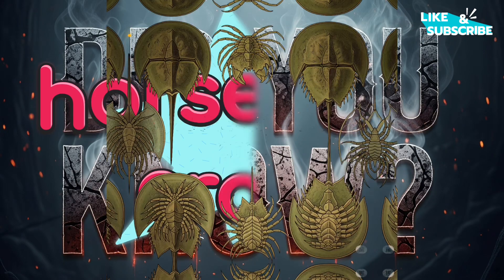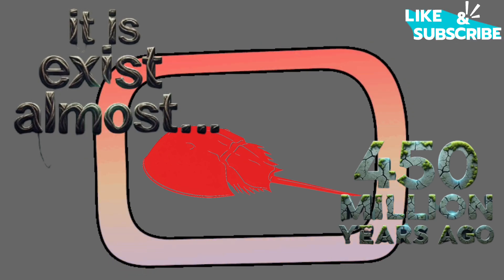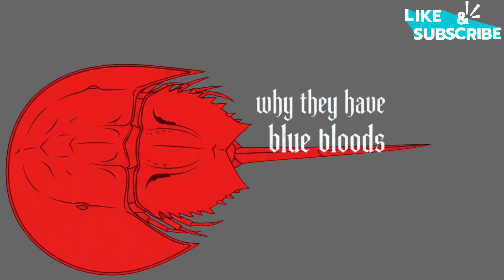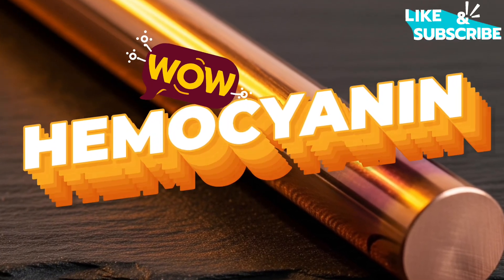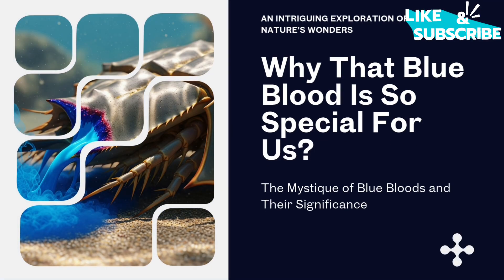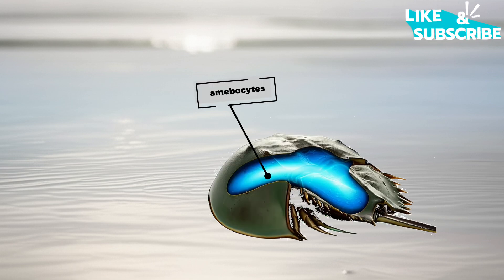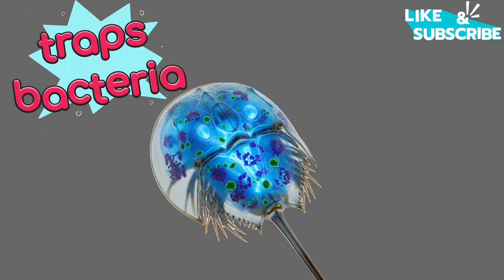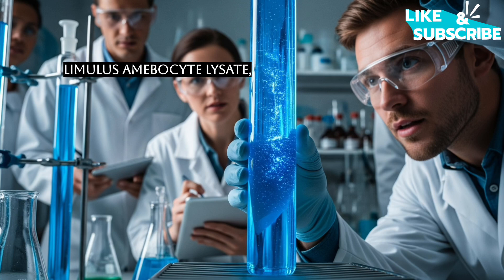The Blue Blooded Living Fossil That Saves Lives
In this video, we'll dive deep into the incredible story of the horseshoe crab. We'll uncover why these creatures have blue blood, what makes their immune system so unique, and how scientists harnessed this power to create the essential Limulus Amebocyte Lysate (LAL) test. You'll learn how LAL is used to ensure everything from vaccines to surgical implants are free of dangerous bacterial toxins, and why this simple test is a cornerstone of modern medical safety."